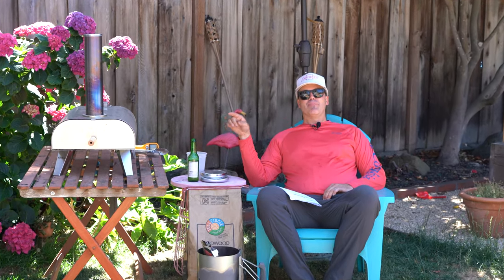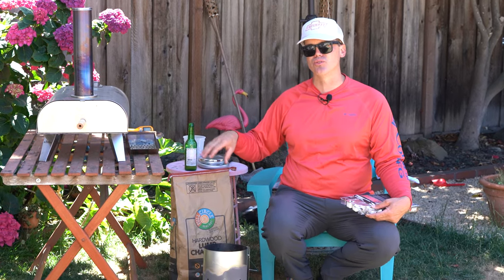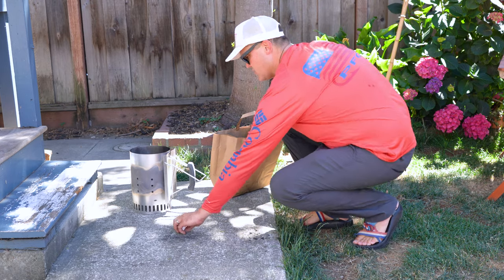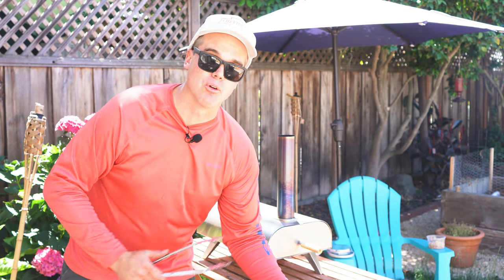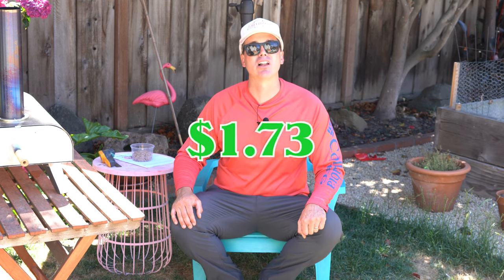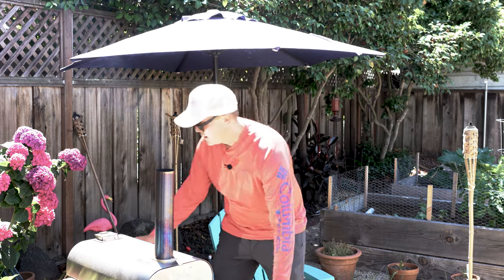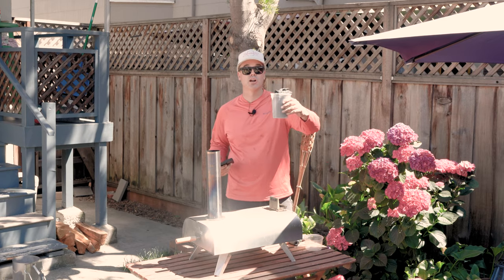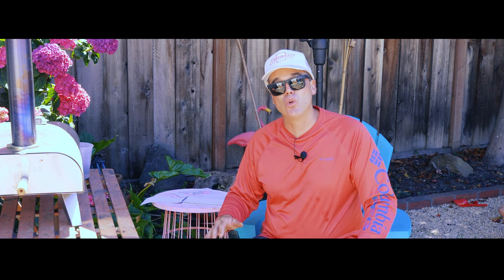Big Horn Wood Pellet Pizza Oven - Using Hardwood Charcoal Better, Best, or Bust?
The Big Horn wood pellet burning outdoor pizza oven makes amazing Neapolitan pizzas like nothing else.  The hardwood pellets are fast burning and get the oven to temperatures above 750 degrees fahrenheit.   The oven is a real "Pellet Hog".  She burns around 200 grams of pellets a pizza, not including the 400 grams it takes to get it to operating temp.

Other outdoor pizza ovens are advertised as "multi-fuel".  The Onni is one that has some other videos showing the use of hardwood and lump charcoal.  In this video, we investigate if we can use lump hardwood charcoal in the Big Horn Wood Pellet Burning Outdoor Pizza Oven.

We will compare the cost of Charcoal vs Pellets

Talk about charcoal chimneys

Measure the heat and the cooking time of both charcoal and Traeger pellets

Come to a conclusion from our experiment on the best fuel and addition rate of fuel to the Big Horn Pizza Oven.

Let us know what you're doing in the comments. What you're burning, how many, and when you add your fuel.

Big Horn Pizza Oven

Big Horn Pizza Oven Cover

12 Inch Pizza Peel

Food Scale

Charcoal Chimney

Lighter Cubes

Lump Charcoal

Fluke Temp Gun

Check out my set-up and initial impressions video on this oven